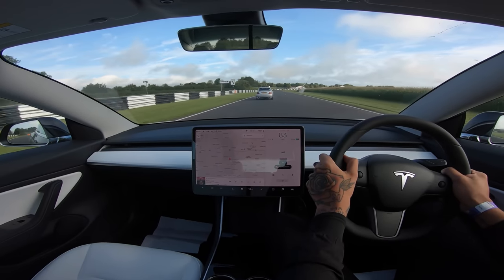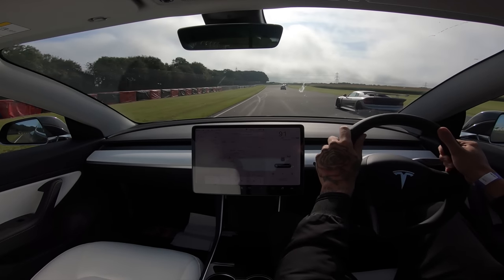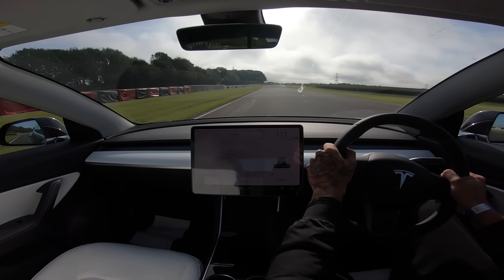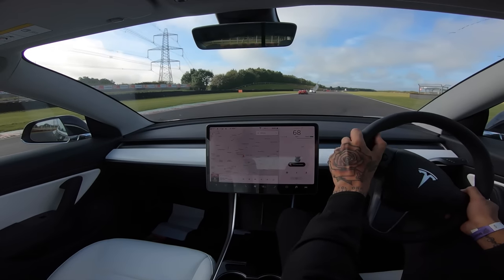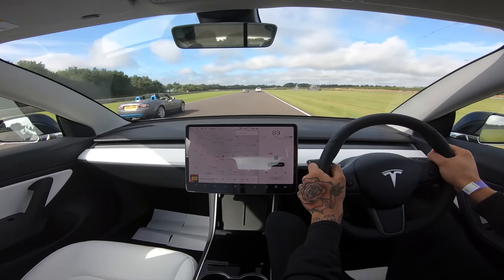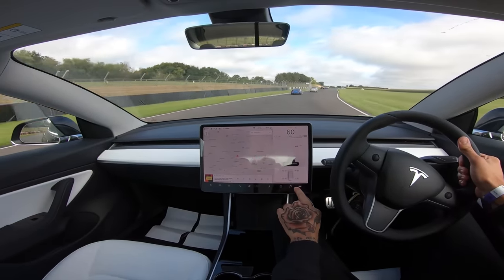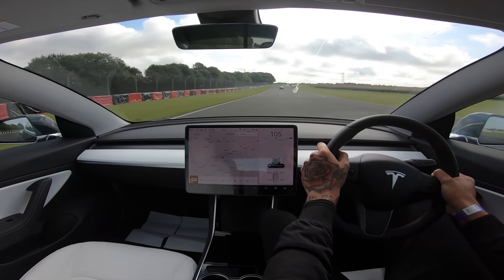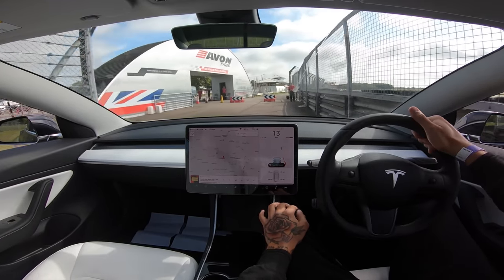TRACK MODE used 250 Miles of range in 30 MINUTES! - Model 3 Performance Racing at Castle Combe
Racing My Tesla Model 3 Performance for the first time at Castle Combe *TRACK MODE ON!*

Use Our Referral To Buy A Tesla (28 Sold!)

Tesla Driver is your #1 home of all things Tesla! We Cover AutoPilot Tests, Software Updates, New Tesla Models, Model S, Model X, Model 3, Model Y, Roadster & Roadster 2.0 & other Self Driving Electric car tech.

Filmed in 4K Using Go Pro Hero 7 Black, Hero 5, iPhone Xs Max, Panasonic HC-X1000 & Mavic Pro Drone.